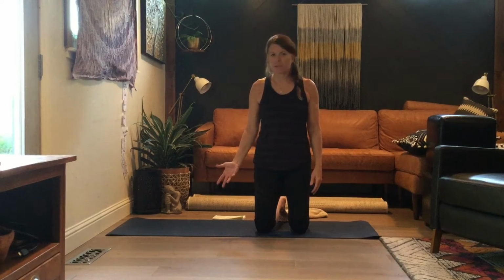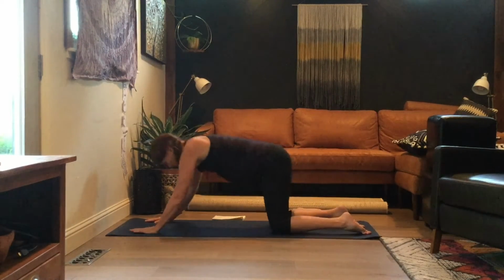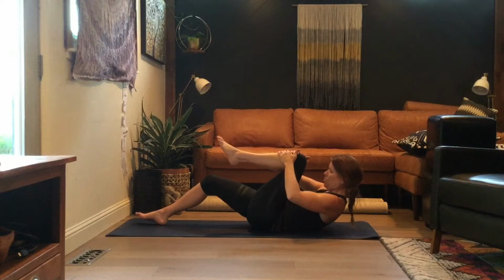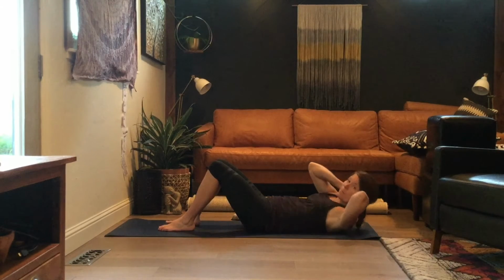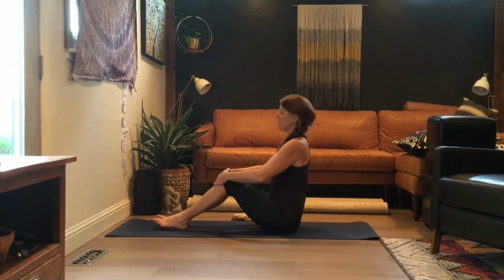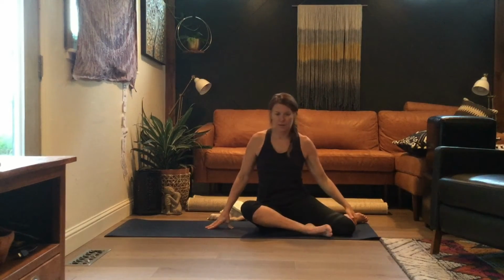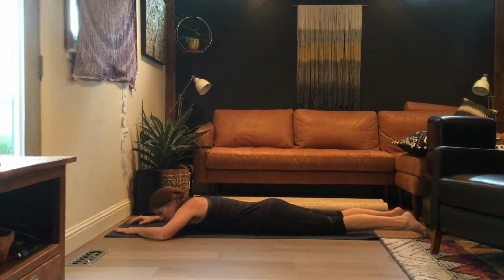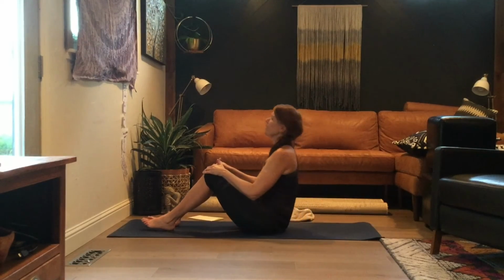Session 2 week 1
Full MP